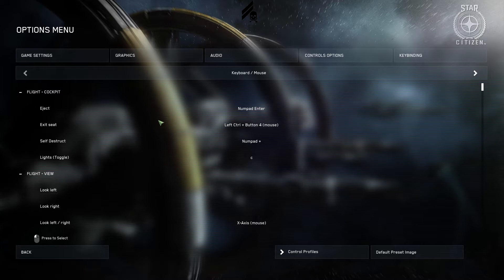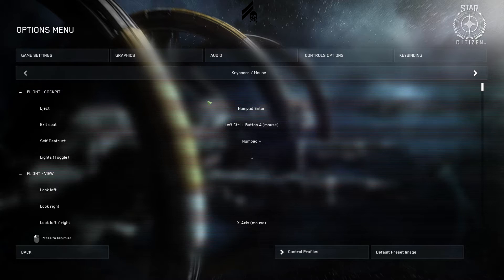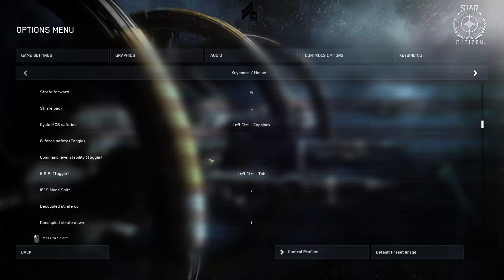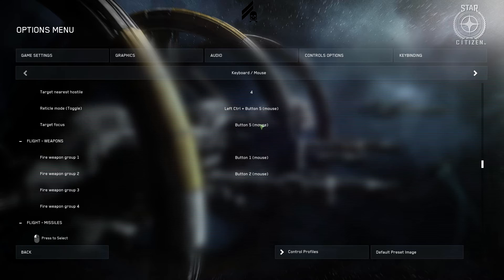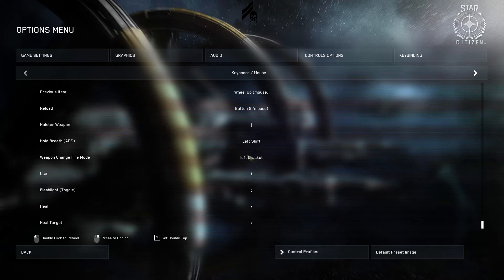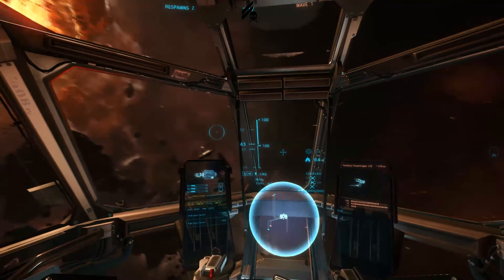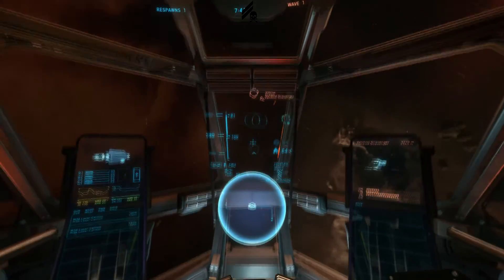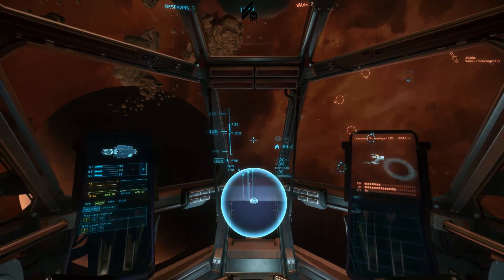Best Star Citizen Key Bindings With Demonstrations Explanations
I show you my keyboard key bindings, worked on this for a very long time to get everything just right. I have a logitech G502 mouse that provides several extra buttons. You might not be able to copy mine exactly but it is diffidently worth giving it a shot.
If you have any different or better keys let us know.
Pause the vid to compare your key bindings.
HACH439